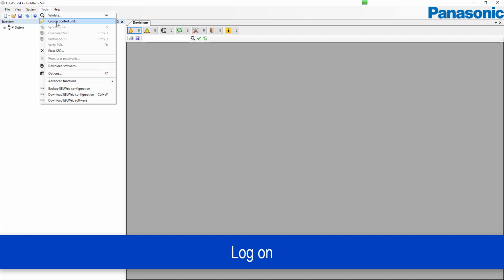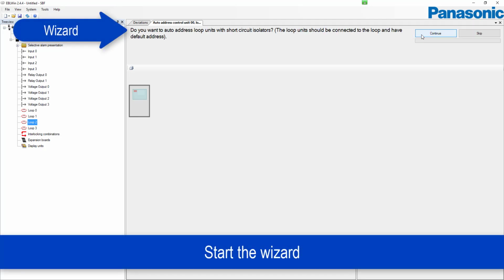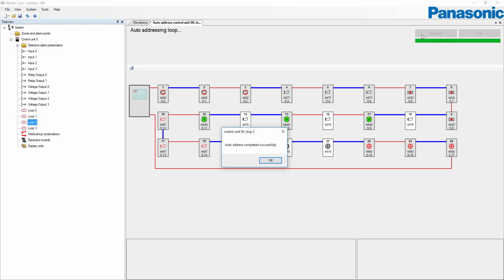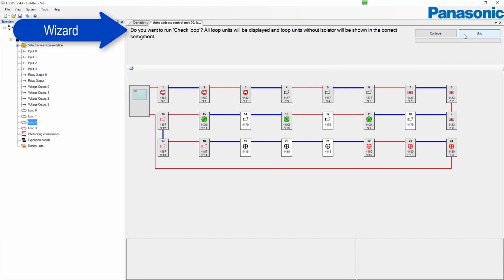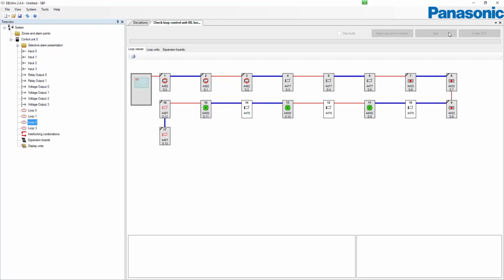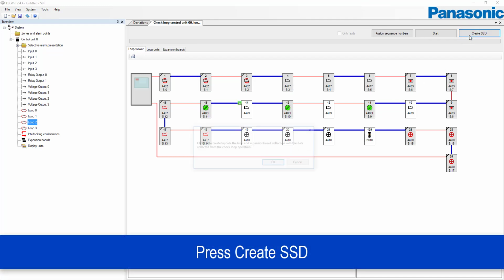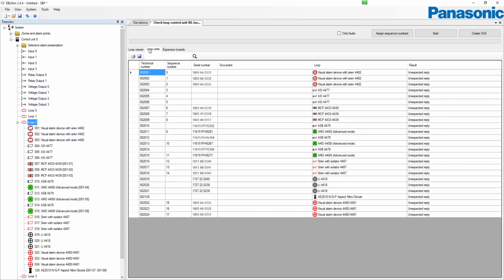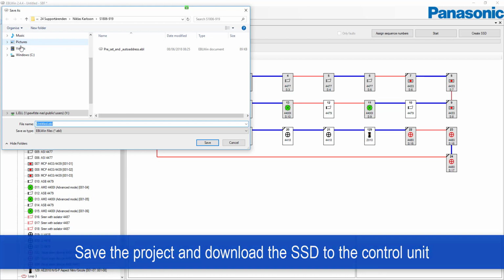Auto addressing with mixed auto & manual addressing units | Panasonic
This Panasonic tutorial video will guide you through the process of creating a loop with a combination of units that require manual and auto addressing. An Aspect Grizzle aspirating detector will also be added to the COM loop.

We will walk you through the process of manually setting the address show you how to connect all units to the COM loop. Once the address has been set, we will guide you through the steps of logging on, selecting the loop, and then selecting the auto address function. You will learn how to start the wizard, continue to auto address units with isolators, and skip auto addressing units without isolators.

In the second half of the video, we will run a check loop procedure to retrieve the serial numbers of the units to the control unit and add units with manually set addresses graphically to the loop. After completing the check loop procedure, we will show you how to create SSD, save the project and download the SSD to the control unit.